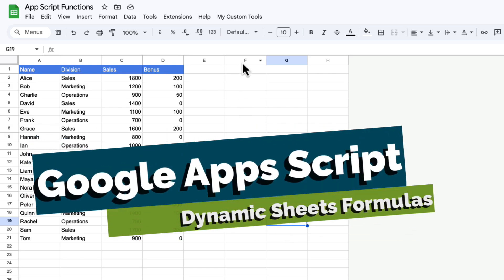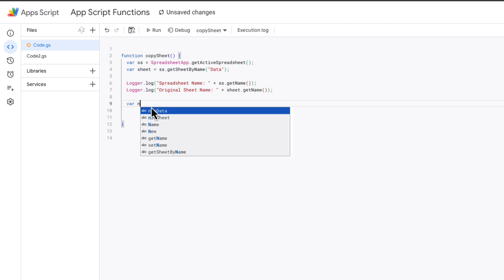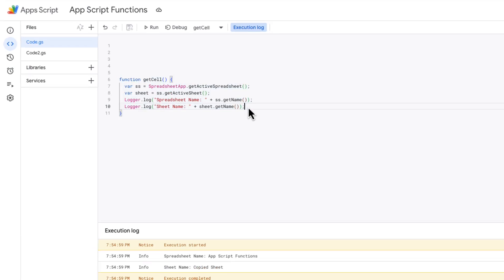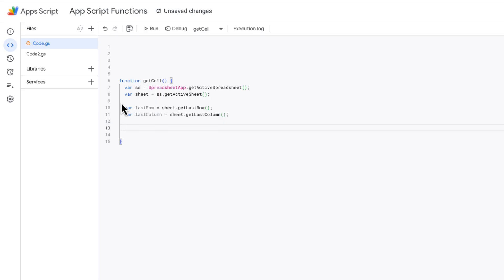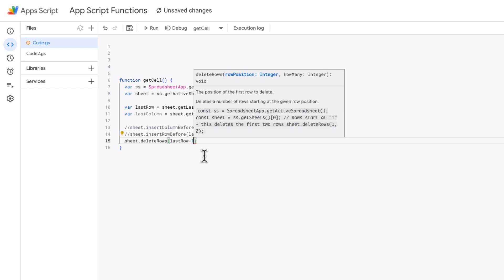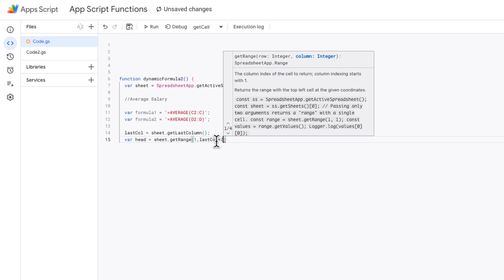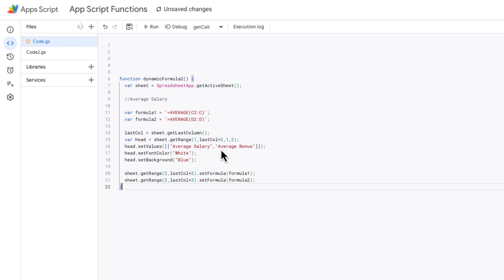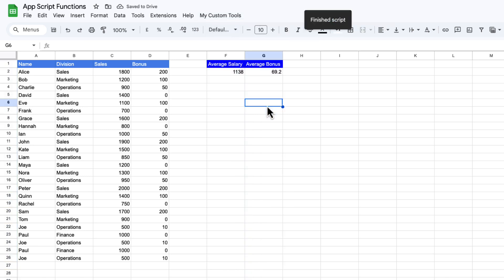The Best Apps Script Functions For Sheets Automation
Master Google Apps Script, a powerful Javascript-based coding platform within Google Workspace. This tutorial is perfect for beginners looking to automate tasks in Google Sheets. In this video we delve in to the most useful Google Apps Script Google Sheets Functions for Sheets Automation.

We Cover
Pulling Data from a Google Sheet
Copying Sheets
Inserting and Deleting Columns and Rows
Formatting
Applying Google Sheets Formulas
Making Dynamic Report Automations